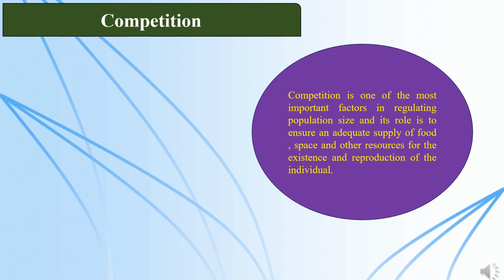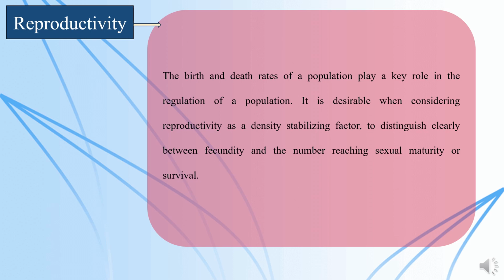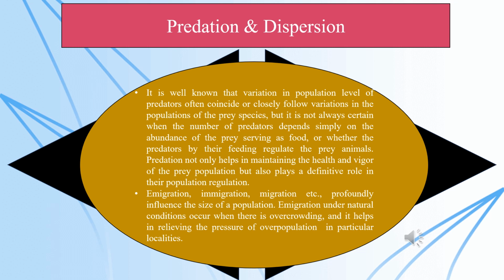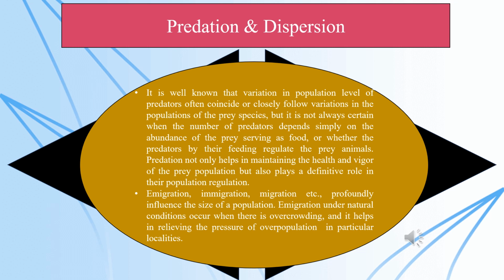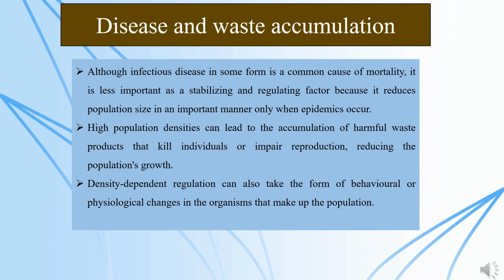Part 27, EVS; Density Dependent Population Regulation